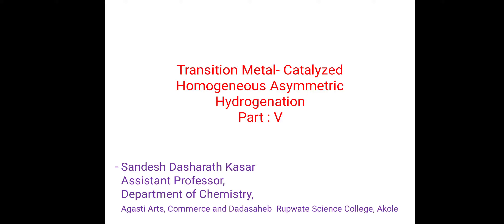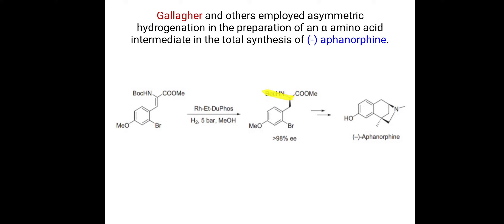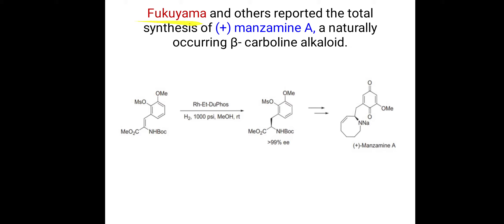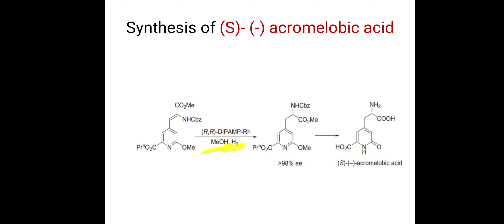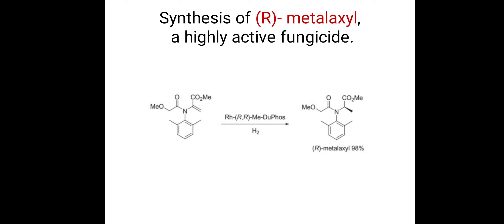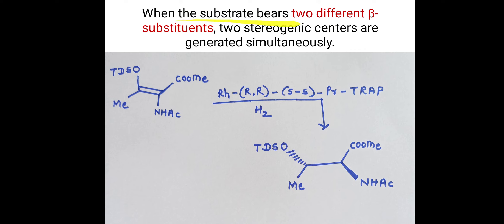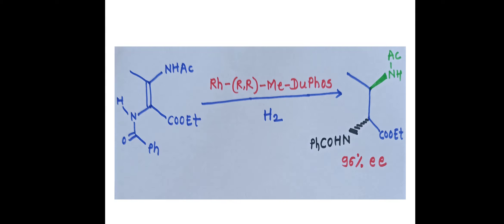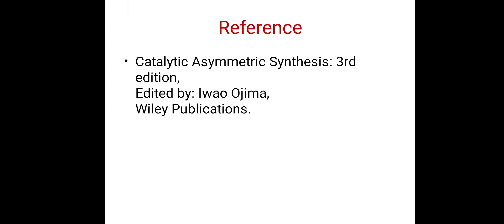Transition Metal- Catalyzed Homogeneous Asymmetric Hydrogenation || Part: V || By: Sandesh Kasar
M. Sc. II (Organic Chemistry) || Asymmetric Synthesis || Transition Metal- Catalyzed Homogeneous Asymmetric Hydrogenation || Part: V || By: Sandesh Kasar